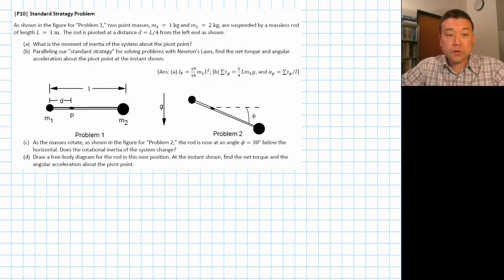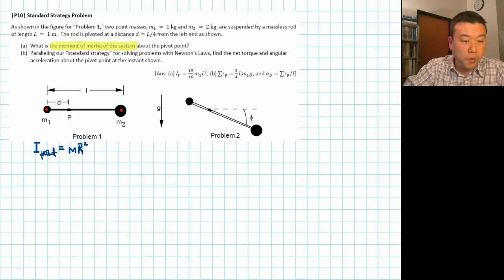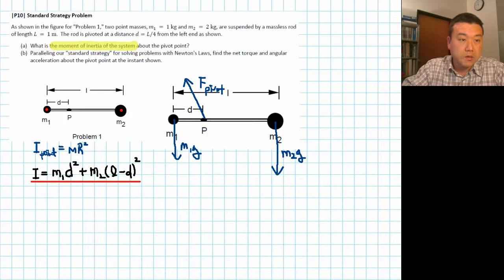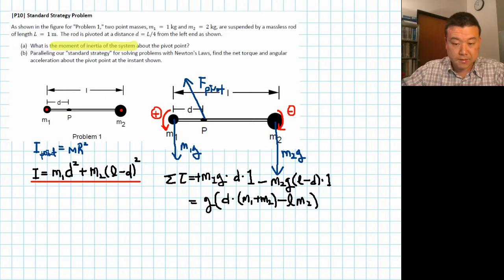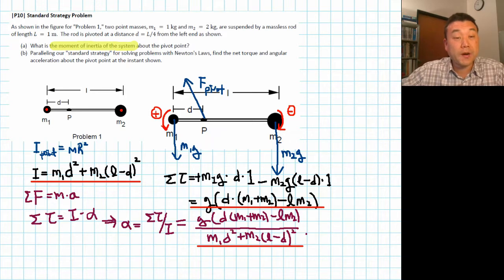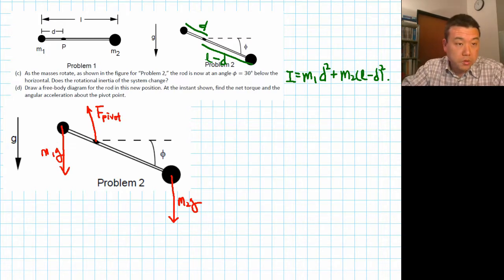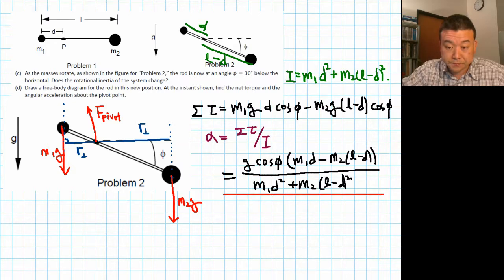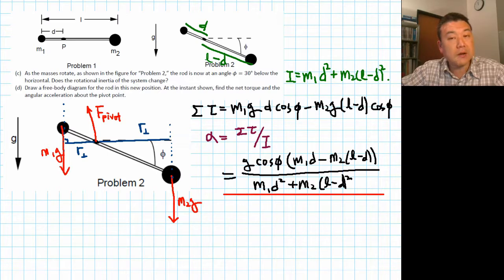Physics 4A - Rotation Standard Strategy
Supplemental video for Physics 4A class at College of Alameda. Working through an example force question involving rotation. Application of Newton's Second Law with torques.